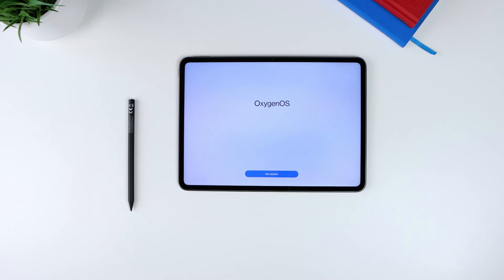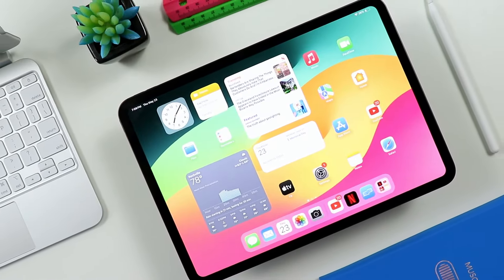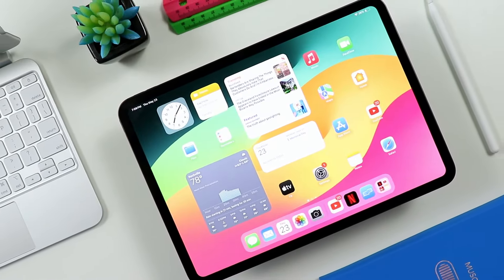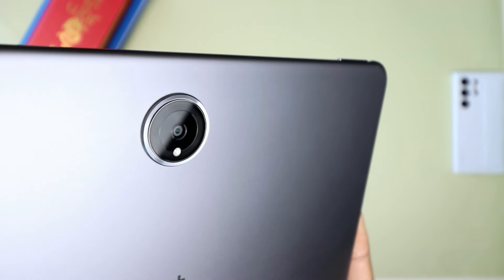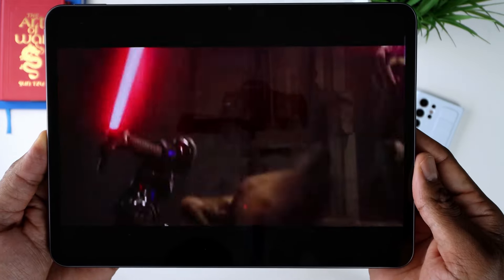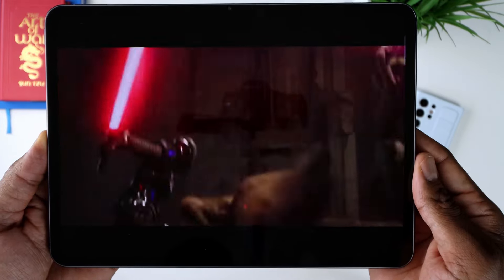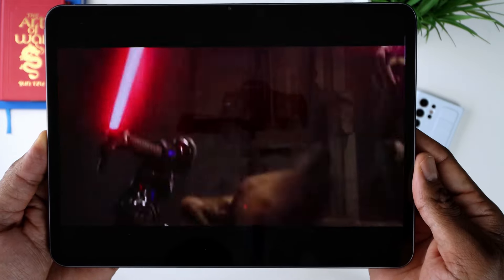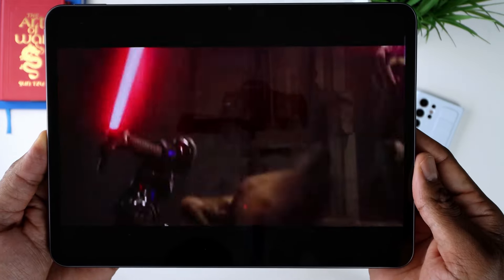My 2-Month Experiment with the OnePlus Pad 2 Changed My Mind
In this video we take a deep dive into the latest drop by OnePlus; as the Android tablet market continues to heat up, the OnePlus Pad 2 is introduced as the successor to the previously dropped OnePlus Pad. The company is not shy at making another attempt at undercutting the giants of the tablet market - in fact, by launching the new OnePlus Pad 2, Oneplus the company is taking a direct shot at the iPad pro, currently labeled as the king of tablets. We will talk about whether this new iteration of the oneplus pad is worth picking up and whether it's actually better than the other tablets.